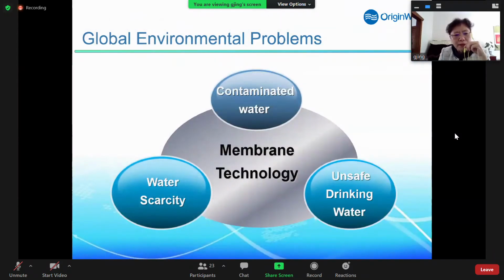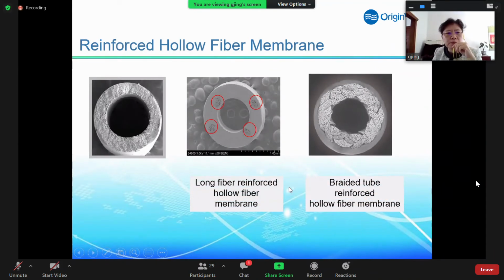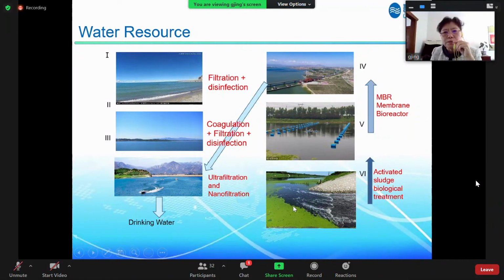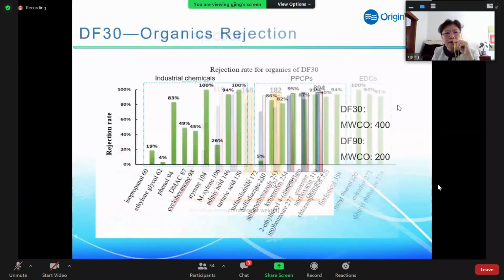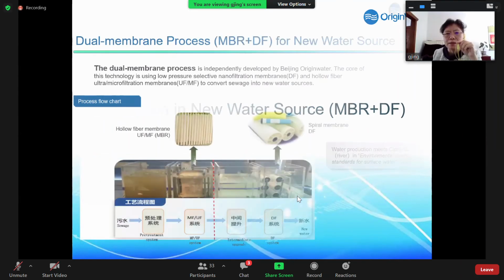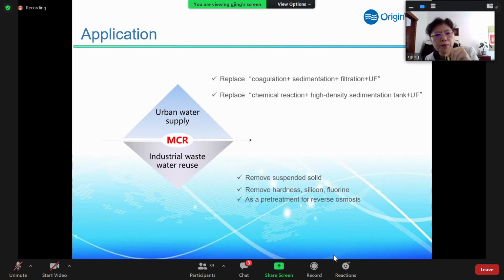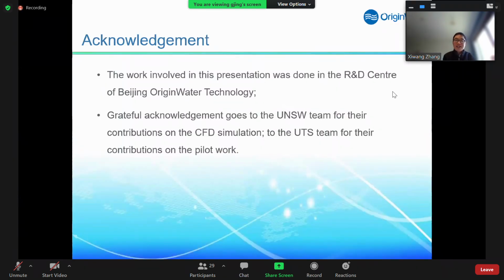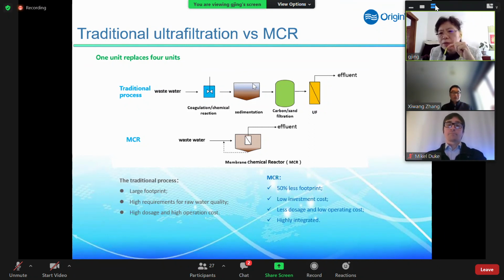Application of Membrane Technology in Wastewater Treatment and Reuse